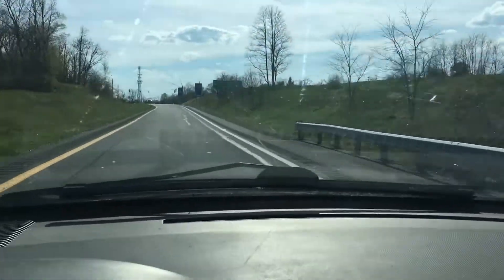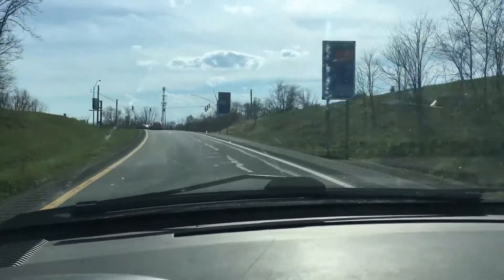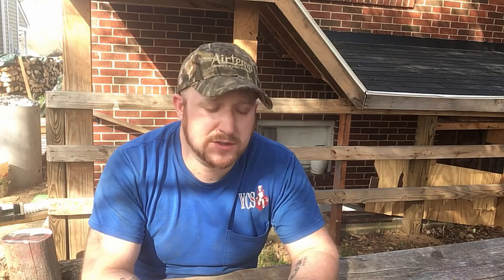Update EP8: Hand Plane Holder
In this video I talk about a few things about the hand plane holder. Also, I talk a little about work and my new job title.